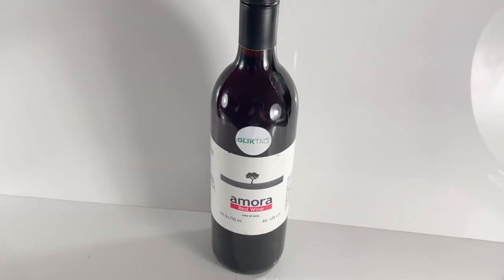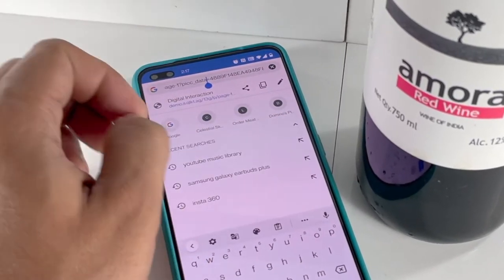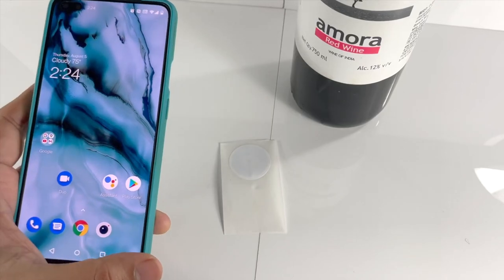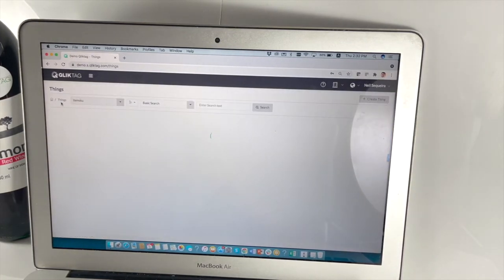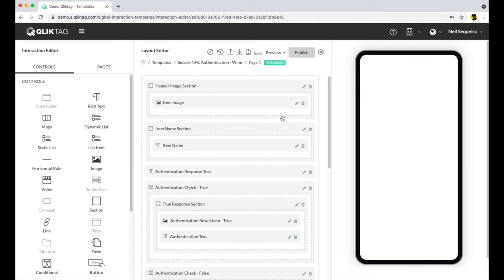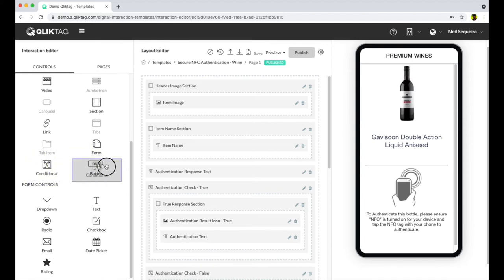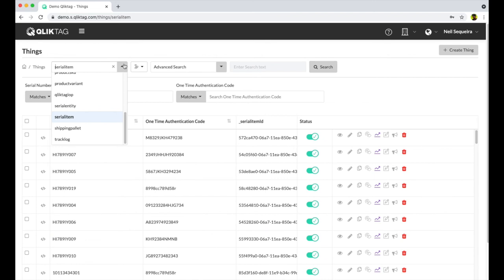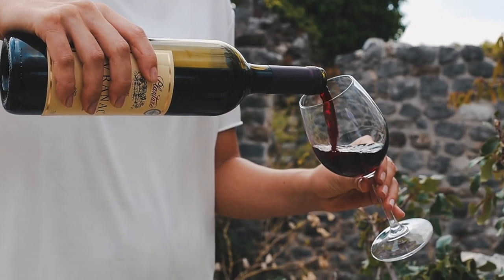Anti Counterfeit NFC Tag Authentication - Powered by the Qliktag Platform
The Qliktag Platform features out of the box support for highly specialized NFC tags purpose built for product authentication and anti-counterfeiting applications. The NXP NTAG 424 DNA authentication NFC tags and the HID Global Trusted NFC tags can be configured with digital interactions designed within the Qliktag Platform and configure and end to end solution. Of all the authentication & anti counterfeit technology solutions available today, this is the most difficult to hack or replicate for counterfeiters. Here are some of the key features of this setup:

- These secure NFC tags do not hold a static identifier like most NFC tags. The tags have inbuilt technology to generate a fresh random identifier code dynamically every single time the tag is tapped with an NFC enabled device / smartphone.

- The tags are registered within the Qliktag Platform against each serial item that rolls out of the manufacturing process. Tag IDs purchased but not registered to the system will fail authentication.

- The Qliktag Platform has out of the box support for NXP NTAG 424 DNA Secure Tags as well as HID Global Trusted NFC Tags. When tapped with any NFC enabled smartphone, the IDs are generated by the tag and then authenticated through a built in API service within the Qliktag Platform in case of the NTAG 424 DNA Secure tags and an external authentication service through a login provided by HID Global for the HID Global Trusted NFC Tags. All IDs are encrypted for security.

- This makes it impossible for counterfeiters to either replicate the tag itself or replicate the contents of the tag making this technology the most robust authentication and anti-counterfeiting solution.